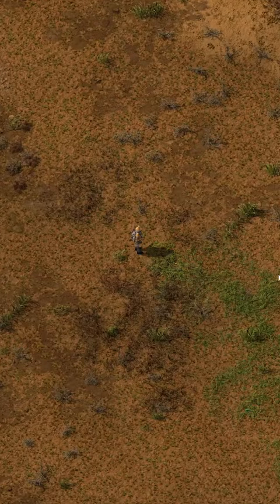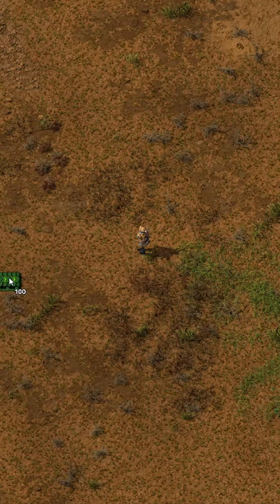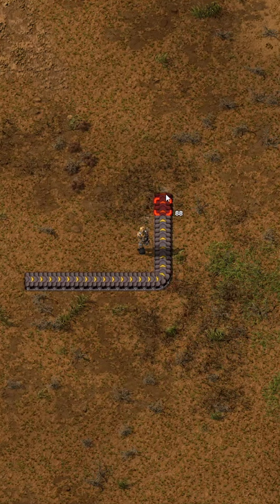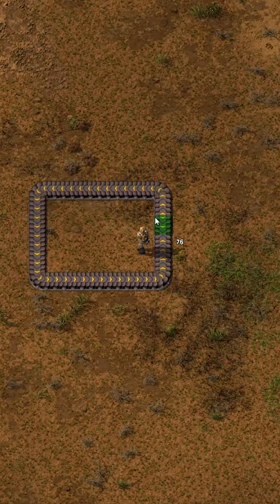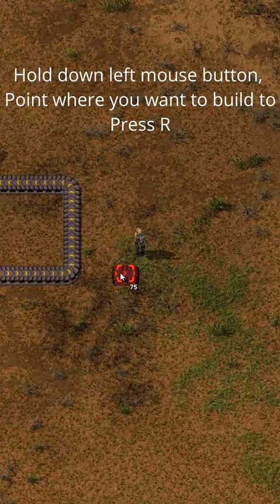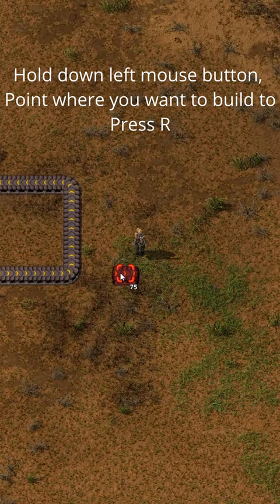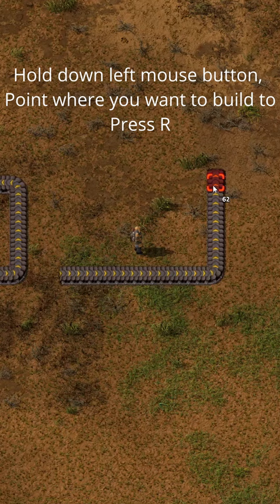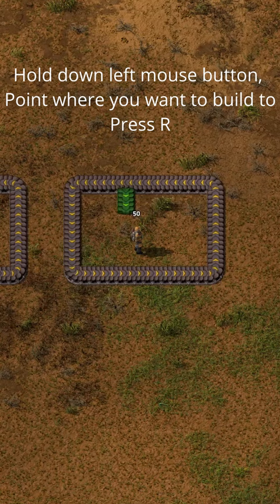How to build transport belts faster in Factorio